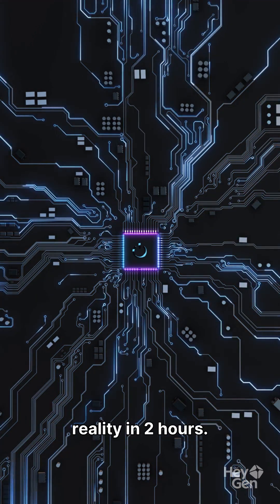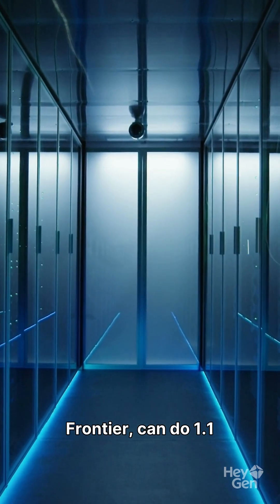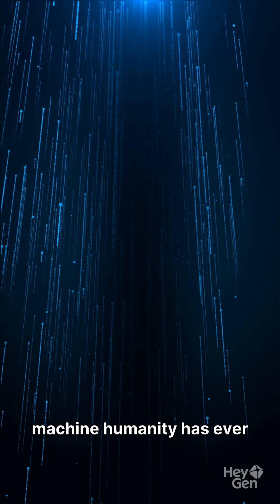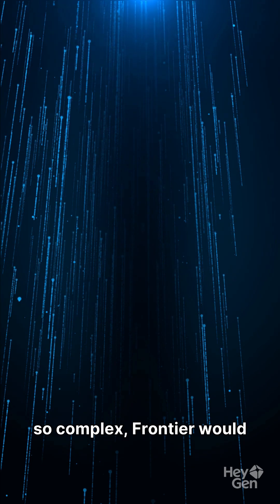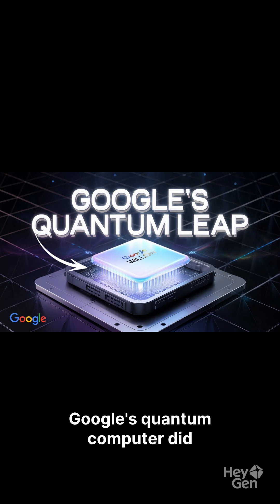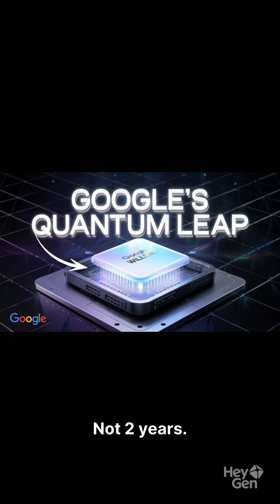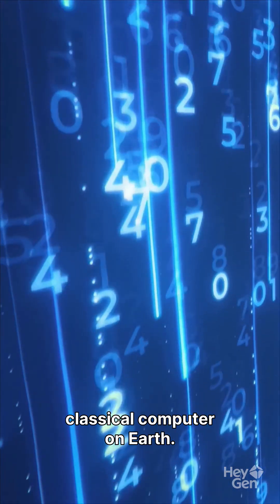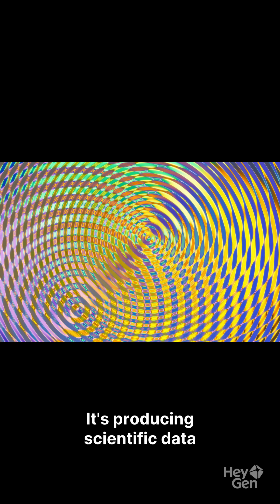The Supercomputer Arms Race is Here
The world's fastest supercomputer would need 3.2 years. Google's quantum computer did it in 2 hours—and what it discovered changes everything.

This isn't just about speed. It's producing scientific data that classical computers physically cannot generate. Quantum interference patterns that reveal atomic interactions we've never been able to see. A new window into reality itself.

Within 5 years: revolutionary drug design, impossible materials, quantum sensing beyond our current understanding.

Published in Nature, October 22, 2025
Google Quantum AI Team

Engagement
Niche